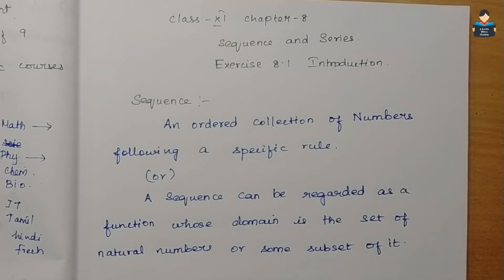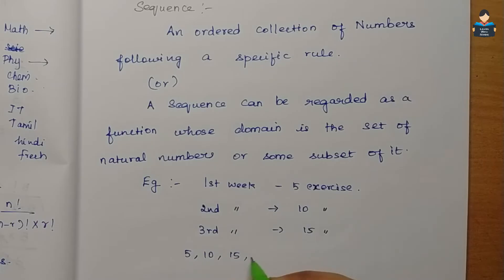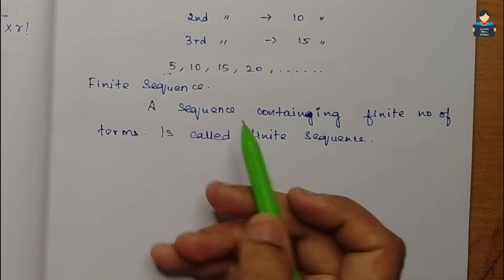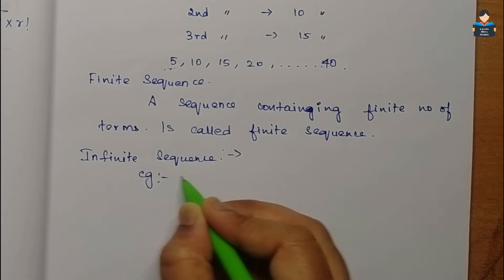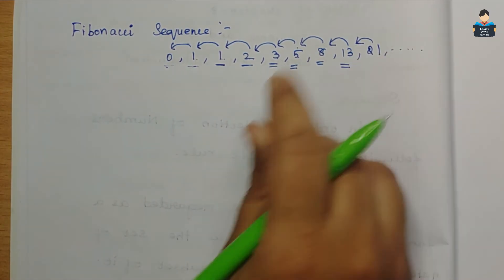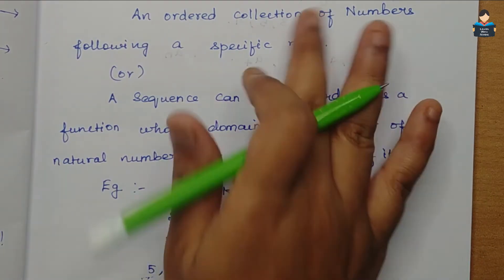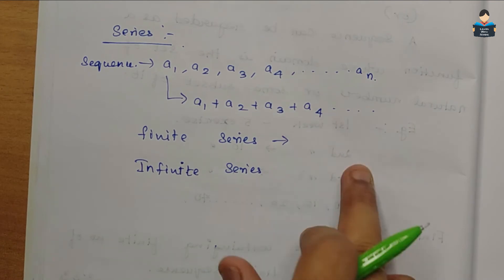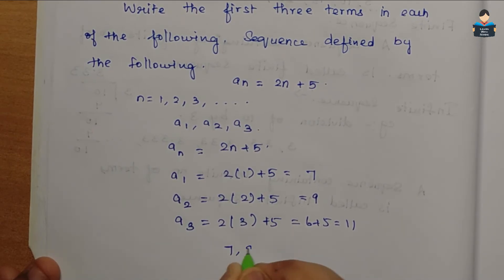Sequence and Series | Chapter 9 | Exercise 9.1 | Introduction | NCERT | Maths |Tamil |class 11